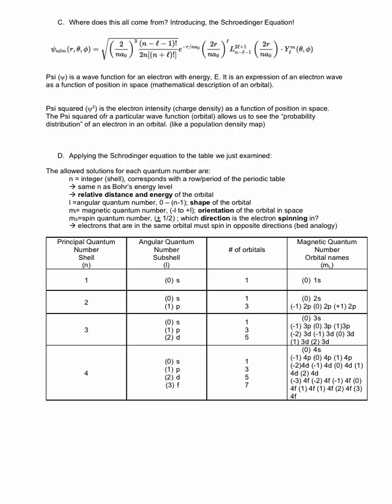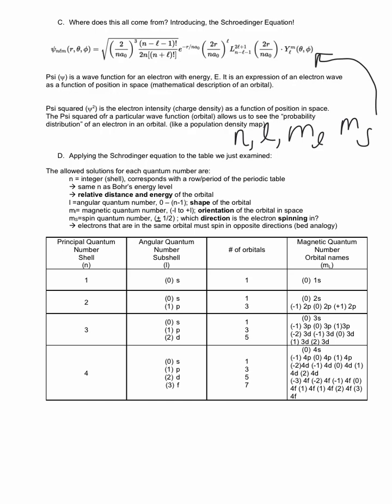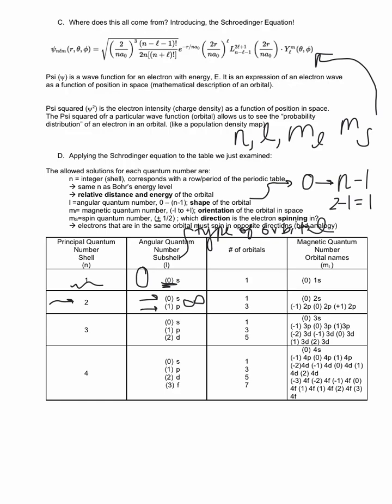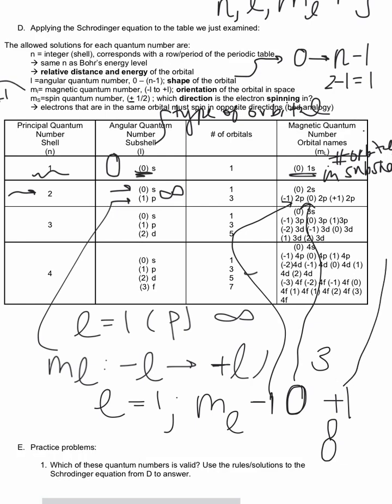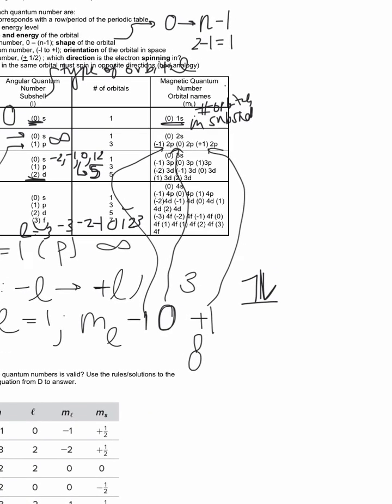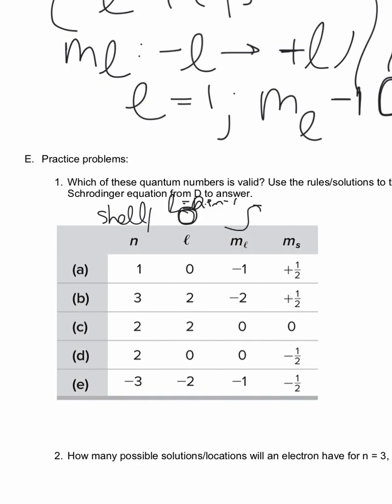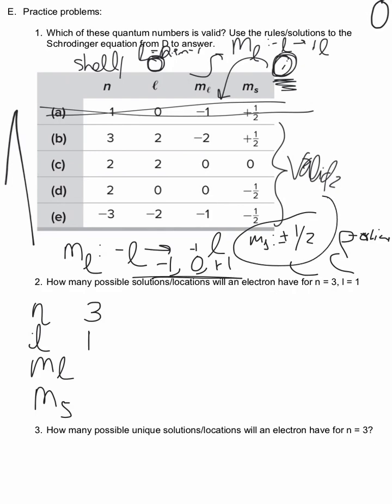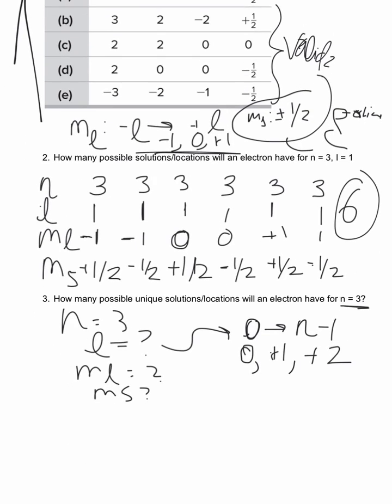Understanding quantum numbers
More on quantum numbers